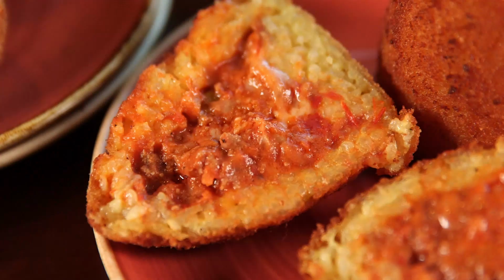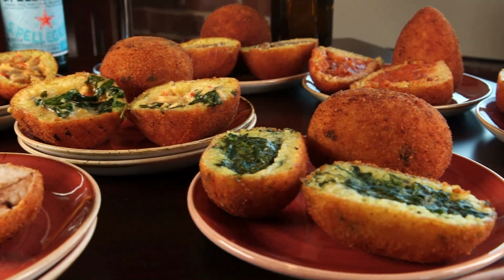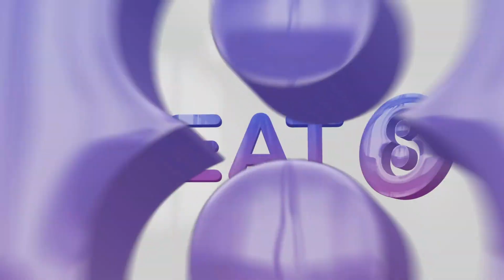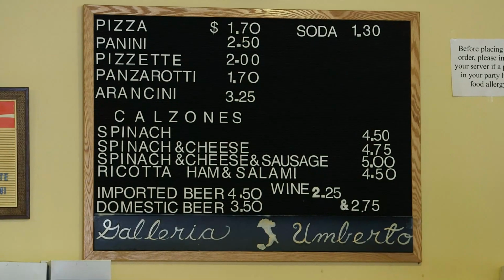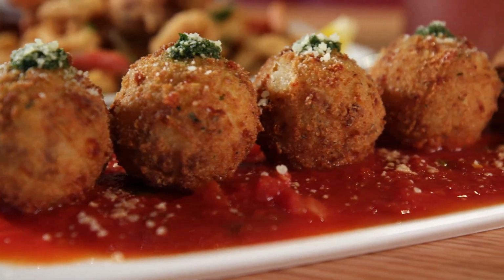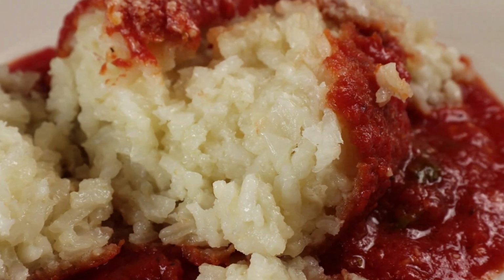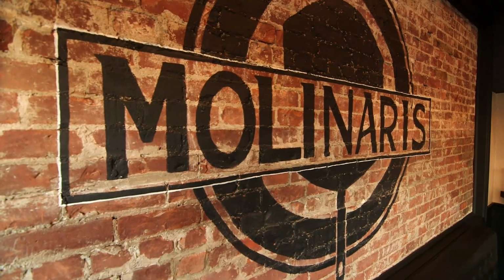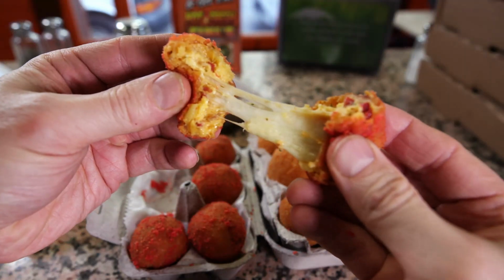Great 8: Arancini (Italian Rice Balls)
Featured:
Brelundi Ristorante - Waltham
Cini's - Boston
Angelina's Italian Restaurant - Tewksbury
Galleria Umberto - Boston
Fiorella's - Newton & Concord
LaRosa's - Andover
Molinari's - Dorchester